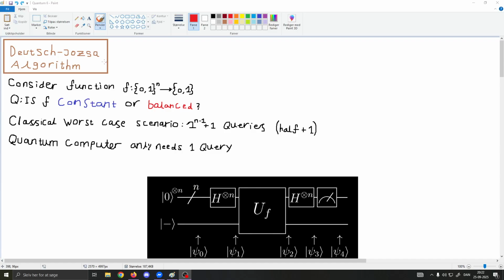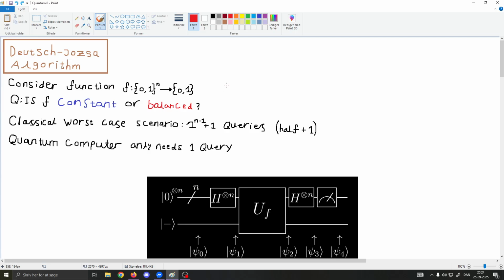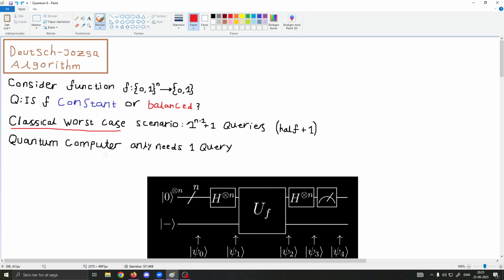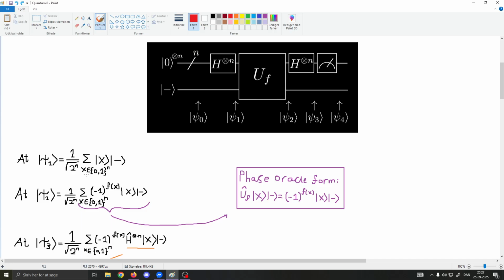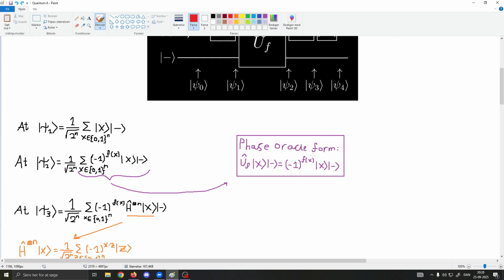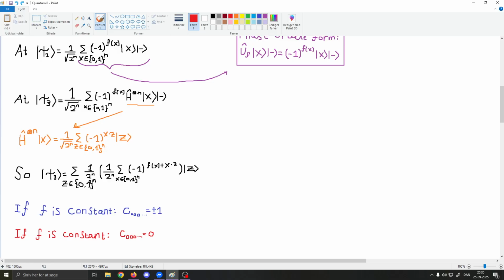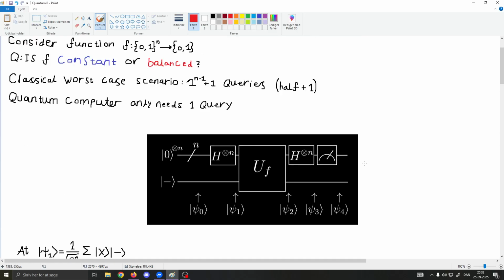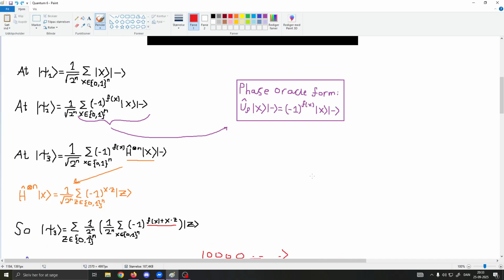Adi explains the Deutsch-Jozsa algorithm